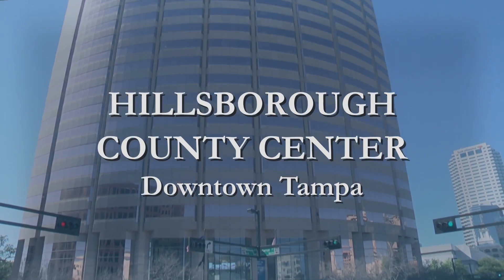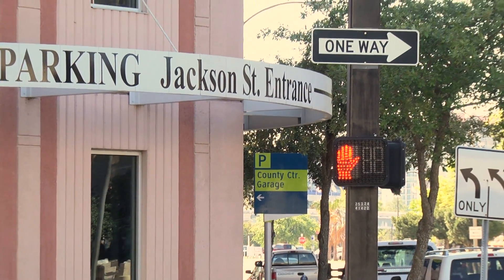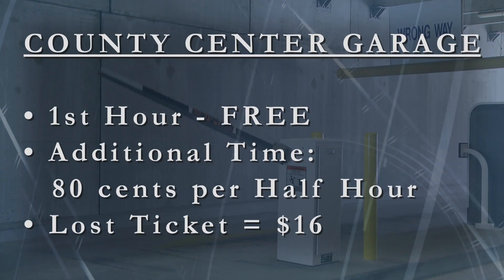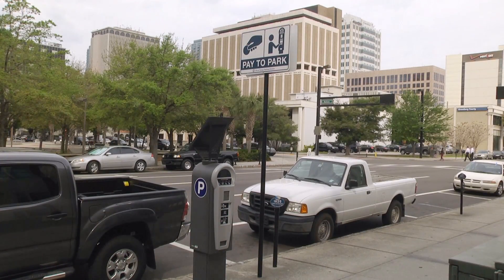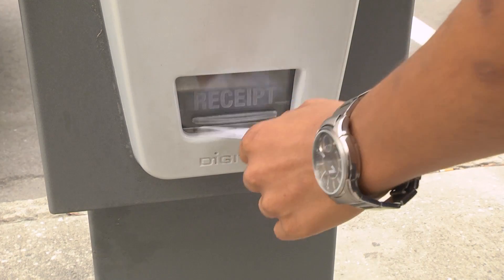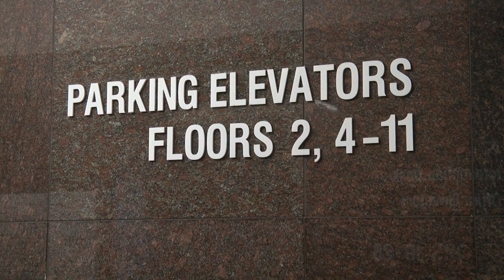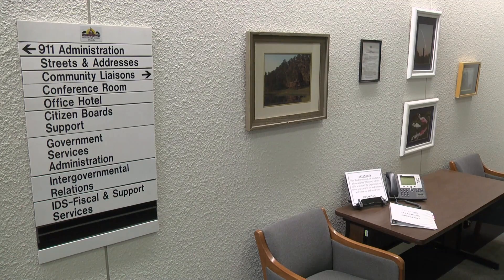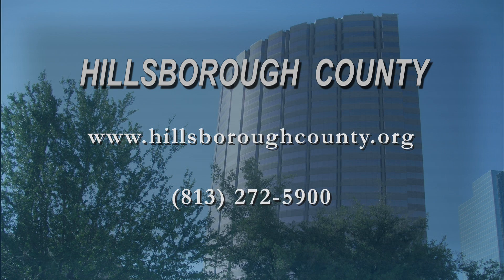My PSA that I made at my Internship HQ